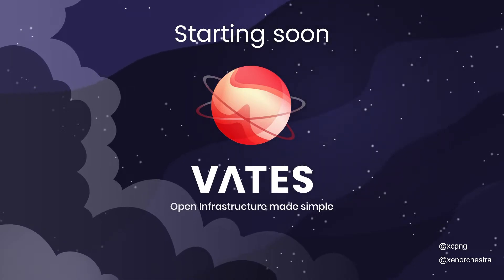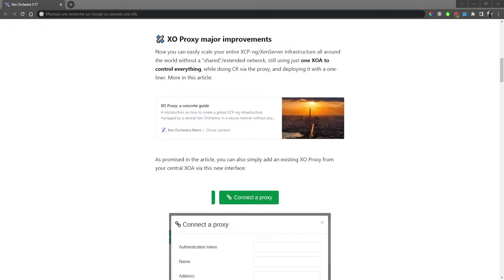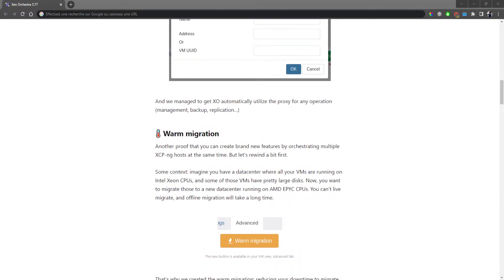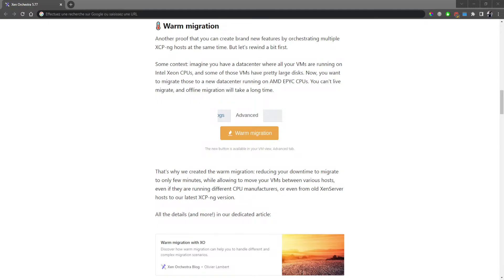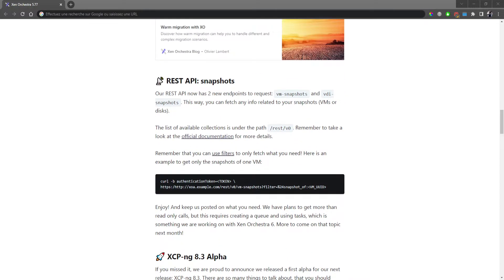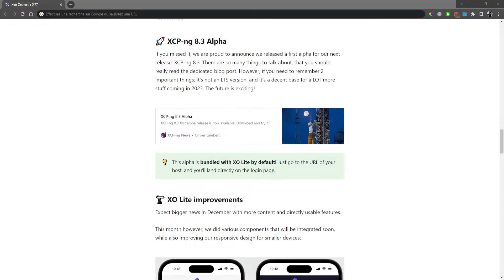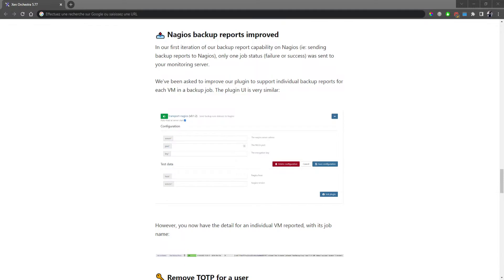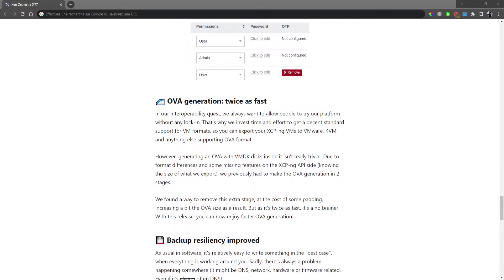Xen Orchestra 5.77 - XO Proxy major improvements, Warm migration and more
0:00 - Waiting screen
0:45 - Introduction
1:30 - XO Proxy Major Improvements
4:19 - Warm migration
7:43 - REST API snapshots
8:45 - XCP-ng 8.3 Alpha
9:53 - XO Lite improvements
10:54 - Plugin backup reports improvements
11:54 - Remove TOTP for a user
12:43 - OVA generation
13:53 - Backup resiliency improved
15:11 - We are on Mastodon